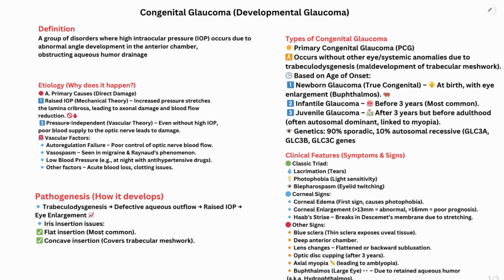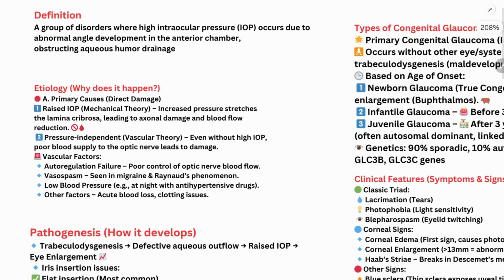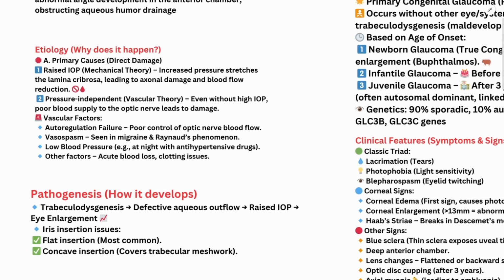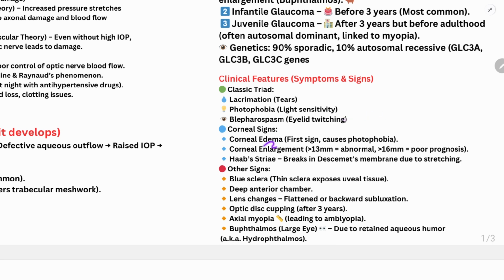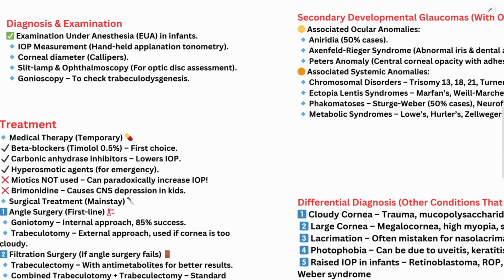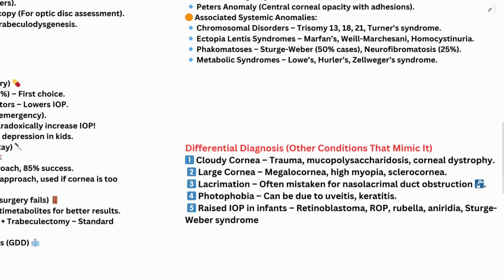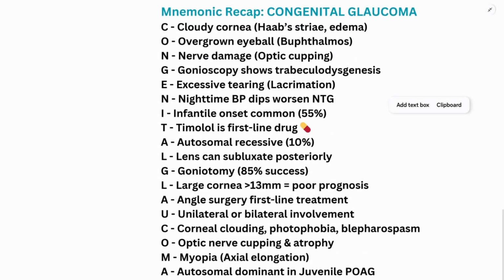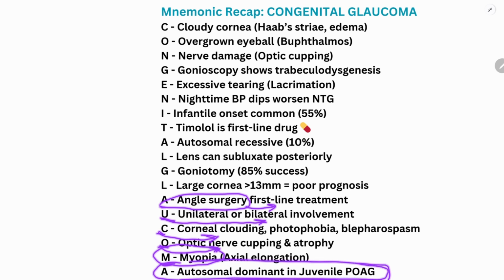Congenital glaucoma ophthalmology / Mbbs with mnemonics